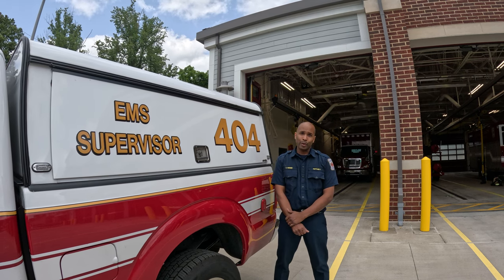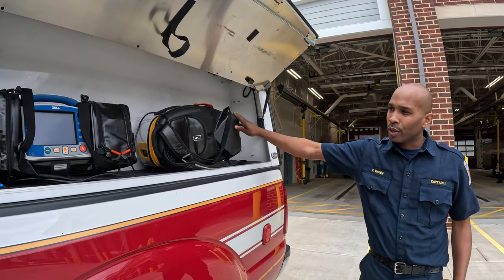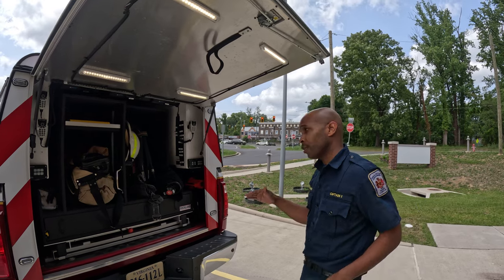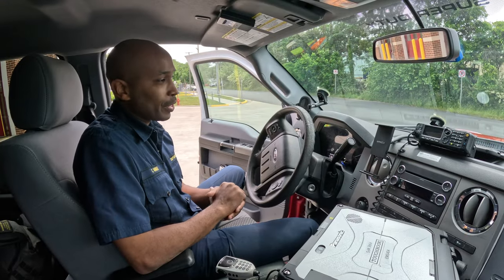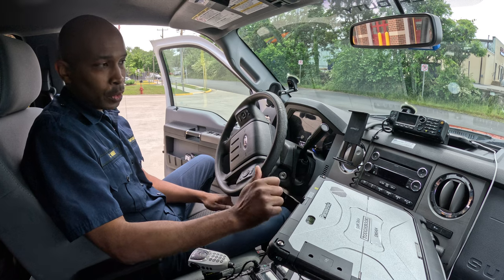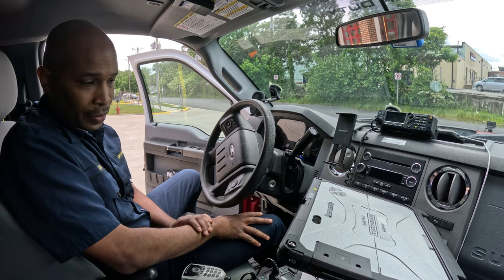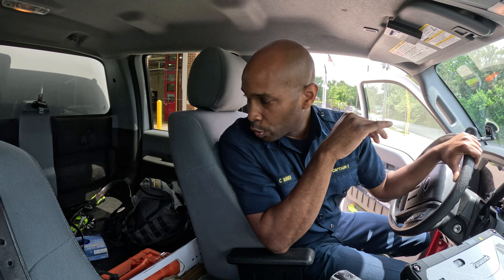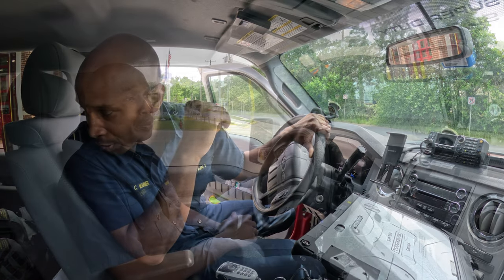FLEET FOCUS - EMS Supervisors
Today, as part of EMSWeek2023, we hear from Captain Christopher Warner as he sheds light on the crucial role of EMS Supervisors in the FCFRD. Learn about the diverse roles and responsibilities these supervisors undertake while getting a close up look at the advanced onboard equipment they utilize to enhance the support provided to our dedicated EMS providers on the front lines.

Follow our blog to get the latest Fire and Rescue news and safety information.